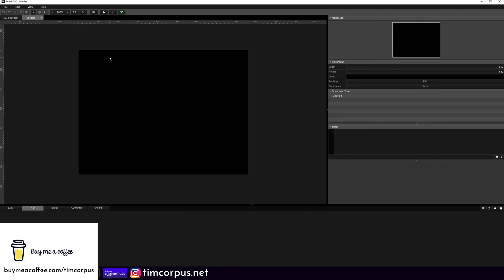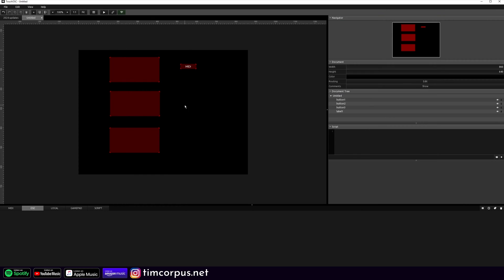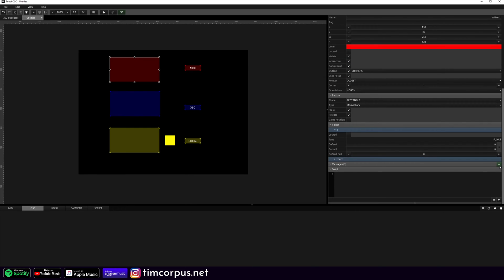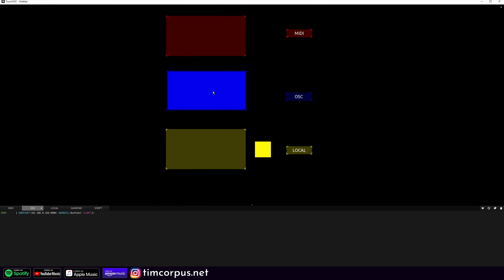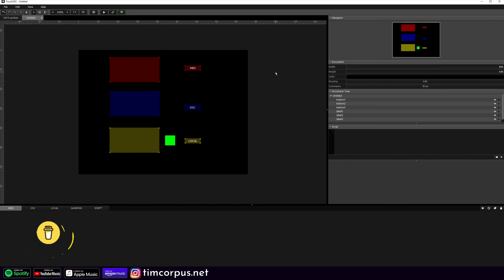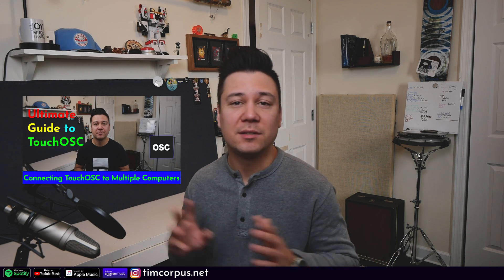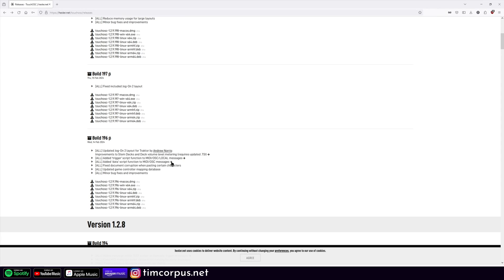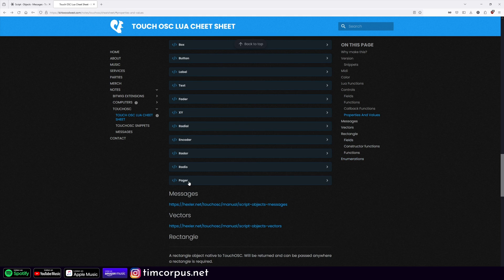2024 Updates & Scripts for TouchOSC (Ultimate Guide to TouchOSC)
There have been some great new updates and resources already in 2024 for TouchOSC. Let's check them out.

00:00 - Introduction
1:00  New TEST Button
3:49  New OSC Pass-through for Protokol
6:19  Scripting Object Messages
6:40  TouchOSC Lua Cheatsheet

✦ NEW TouchOSC Volume Meter
✦ Using TouchOSC to Control Keyswitches
✦ Creating a NEW template for CineStrings Core 2.0
✦ TouchOSC 101 - Back to Basics
✦ Sending Ableton Selected Scenes to TouchOSC
✦ Fixing MIDI Errors
✦ Connecting TouchOSC with FL Studio
✦ TouchOSC Tips & Tricks 2!
✦ Using TouchOSC with Dorico
✦  Connecting Multiple Computers to TouchOSC